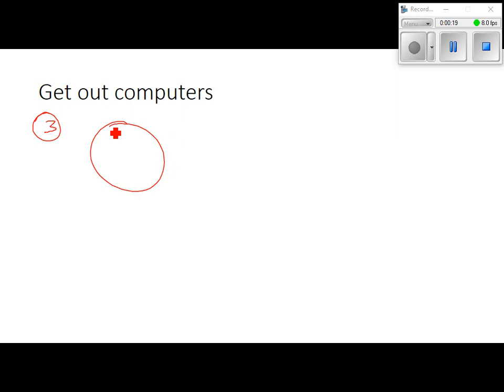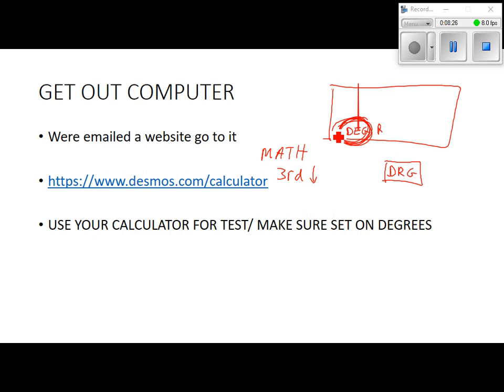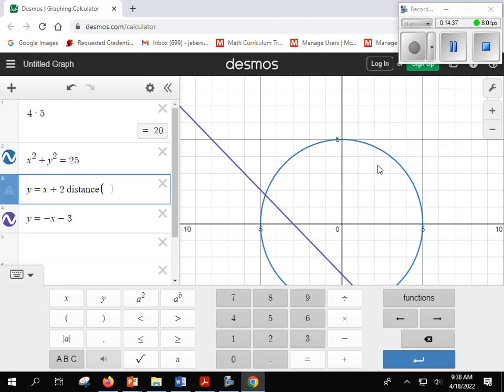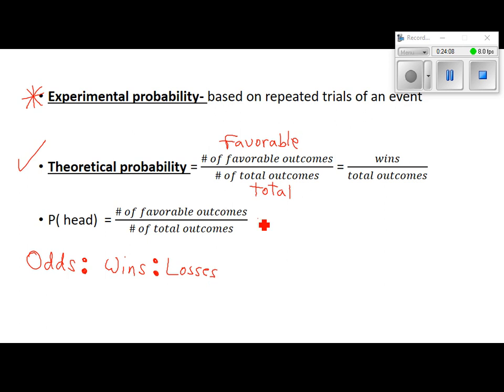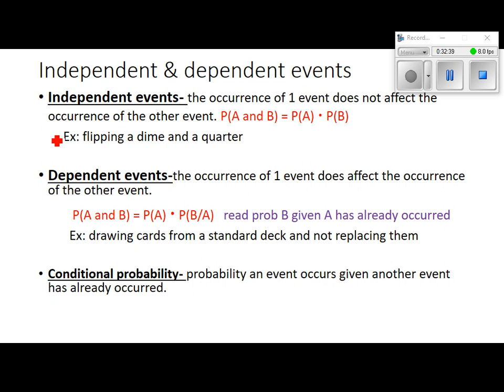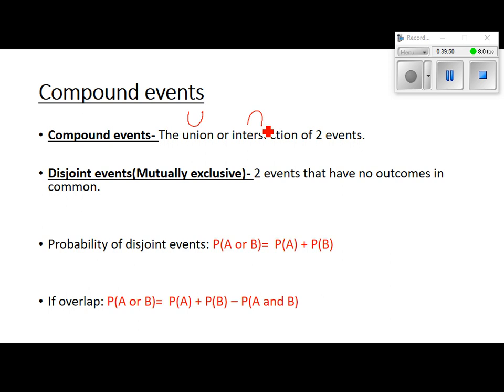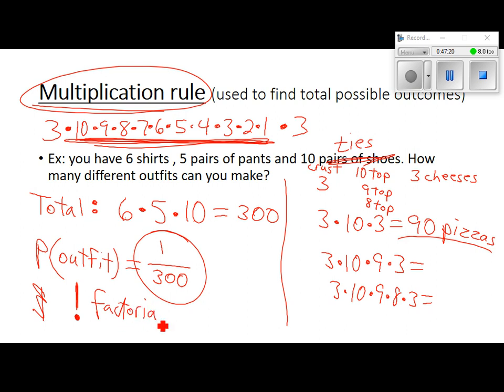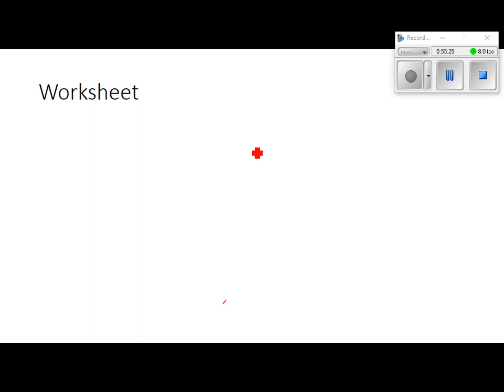video lesson geo probability used 21 22